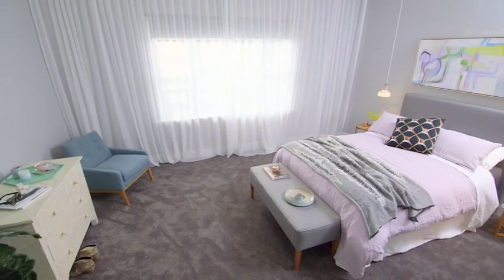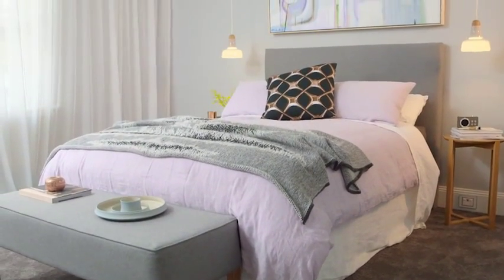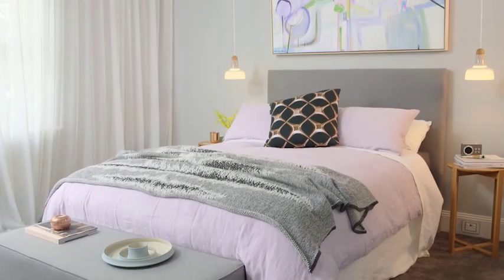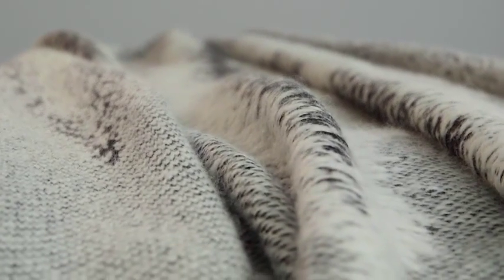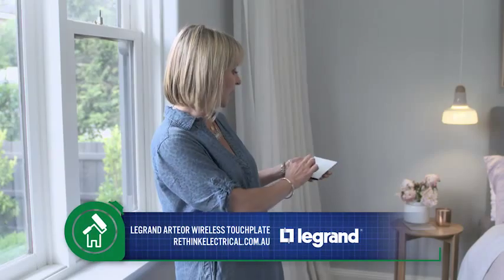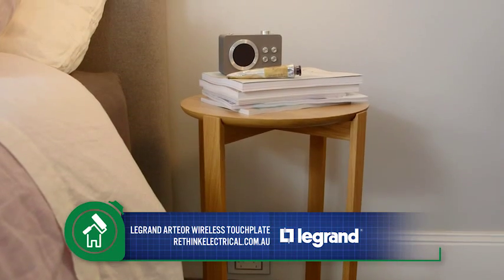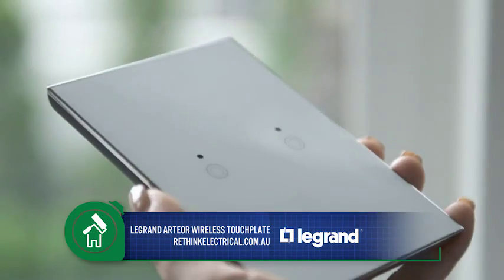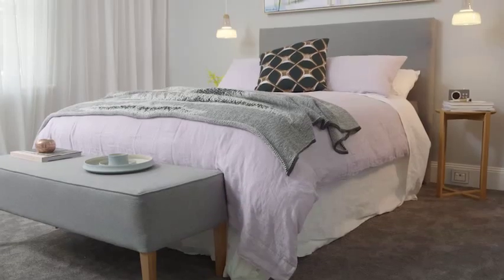Quick Tip: Legrand Remote Control Switch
QUICK TIP: Wireless Smarts
Got a tricky space where it's difficult to run wires? No problem!
These switches run on ZigBee radio protocol and with less 'behind-the-wall work" required, they are great for renovations!